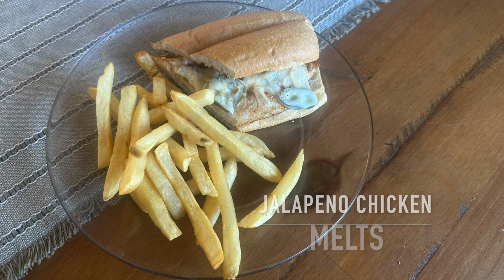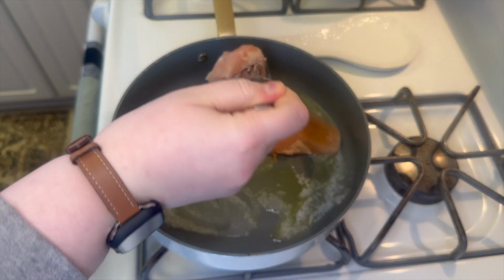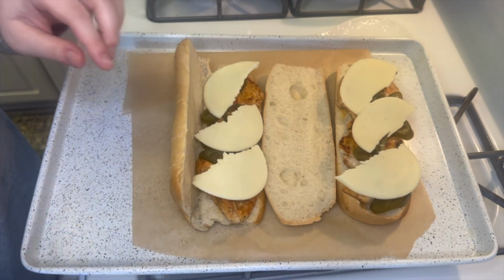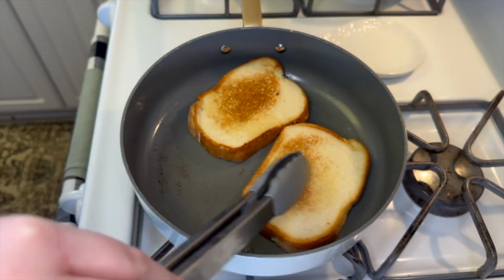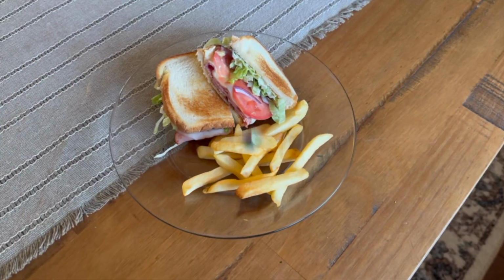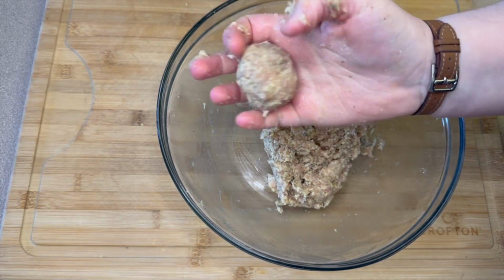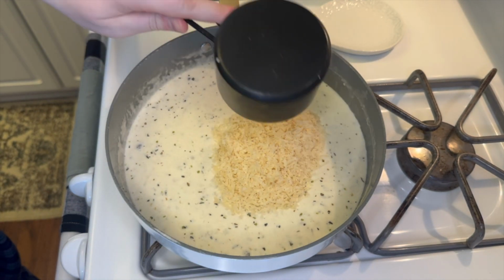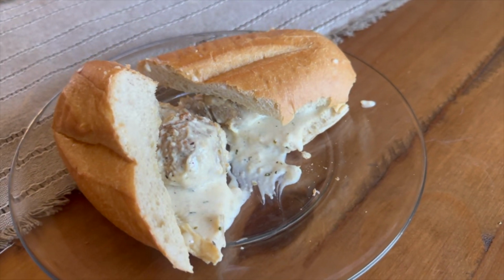3 NEW SANDWICHES | Family Dinner Recipes | What's for Dinner | MEL COOP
SANDWICH RECIPES| Family Dinner Ideas | What's for Dinner | Cooking at Home
Welcome back to my kitchen! I have recently developed a sandwich addiction...😆!!! I have three recipes to share with you today and psssst...i'll probably be making more sandwiches!😅 I hope you enjoy and thank you for your support on my little corner of youtube❤️

0:26 Chicken Jalapeno Melts
4:52 Black Forest Ham Sandwiches
7:32 Chicken Alfredo Meatball Subs

      ✨MORE GREAT VIDEOS TO WATCH✨

       MEASUREMENTS AND RECIPE LINKS:
❤️Chicken Jalapeno Melts
Sauce:
-1/2 cup of mayonnaise
-1 tsp of cajun
-1/2 tsp garlic powder
-1/2 tsp of sugar

Chicken Seasoning:
-1 tsp of garlic powder
-1/4 tsp of pepper
-1 tsp of paprika
-2 tsp of ranch seasoning
-1 tsp of onion powder

Also needed:
-butter/ olive oil for cooking
-2 chicken breasts sliced in half
-jalapenos fresh or jarred
-3 to 4  sub buns or 6 to 8 sandwich buns
-provolone cheese (1 1/2 slices per sub)

Cook Chicken, Then broil buns and chicken, jalapenos with cheese for 3-4 minutes. Add cajun mayo and enjoy. Served with french fries.

❤️Black Forest Ham Sandwiches
-Thick sliced bread, 2 slices per sandwich
-1 roma tomato sliced
-thin slices of red onions
-shredded lettuce
-butter for browning bread
-2 slices of ham per sandwich
-1 1/2 slices of provolone per sandwich
-mayonaisse
-honey mustard
Cook ham, add cheese and brown the bread! Then layer everything on!!
Serves with fries or chips!

❤️Chicken Alfredo Meatball Subs
For Meatballs:
-1 lb of ground chicken
-2/3 cups of panko breadcrumbs
-1/2 cup of grated parmesan cheese
-1 egg
-1/2 tsp of salt
-1/4 tsp of pepper
-1/2 tsp italian seasoning
-1/2 tsp of garlic powder
-1/2 tsp of onion powder
-1 tsp of minced garlic
-2 tbsp of milk
Mix and form into meatballs. Add to tray and bake on 375° for 12-15 minutes until they reach 165° internally.

For the Sauce: (you can use a jarred sauce if you want to)
-1 stick of butter Mine was unsalted
-1 hearty tbsp of minced garlic
-1 1/2 cups of heavy cream
-1/2 tsp of italian seasoning
-a few shakes of pepper
-a few shakes of salt (go light at first)
-2 cups of parmesan cheese
-sub buns,4-5

Toast buns in the oven under broil for 2-3 minutes until crispy. Add meatballs and sauce over buns and enjoy! Add more cheese on top if you desire!